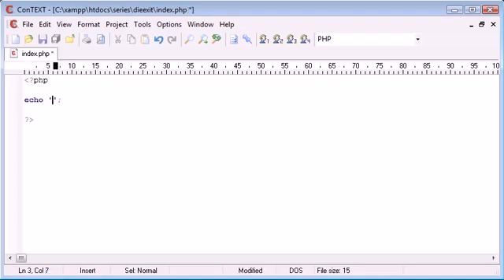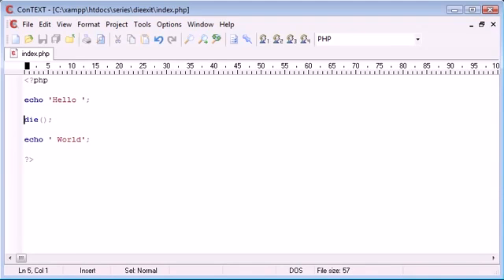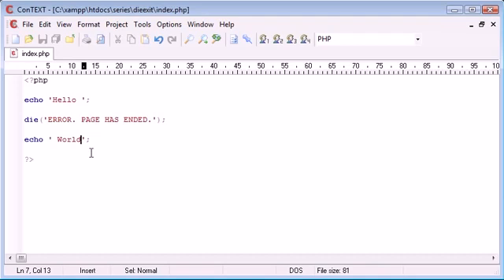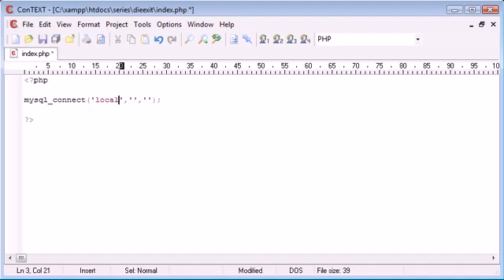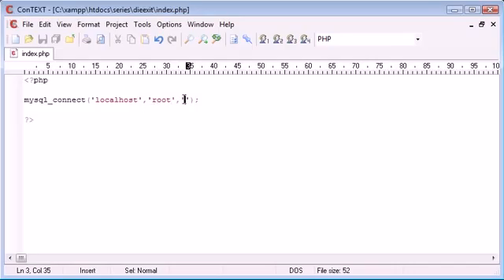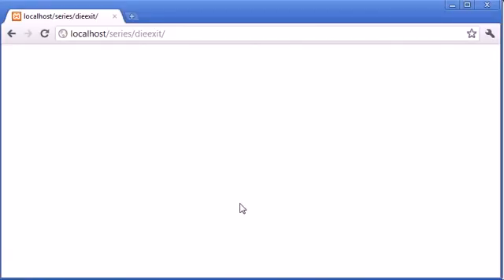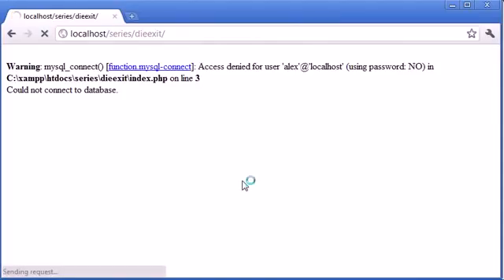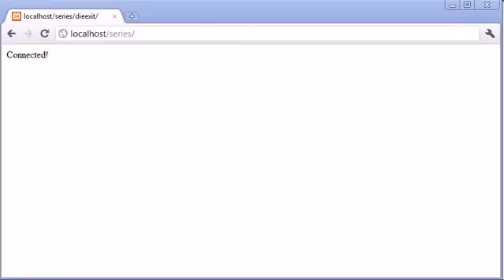Beginner PHP Tutorial 29 die and exit Functions